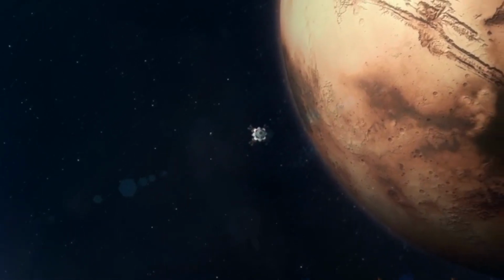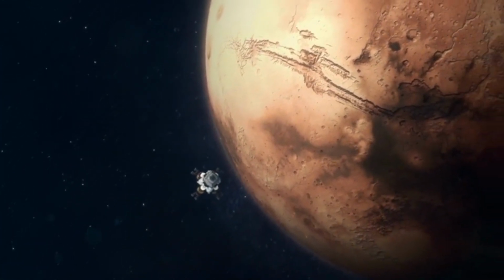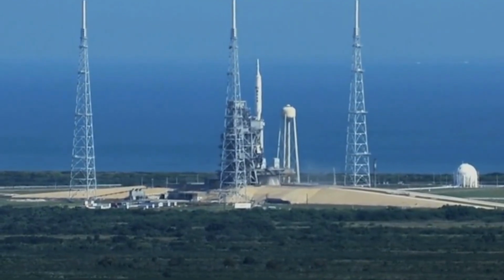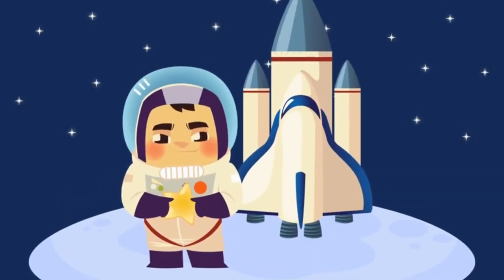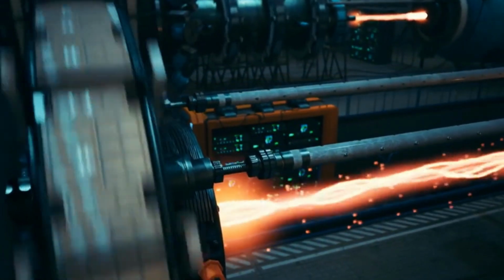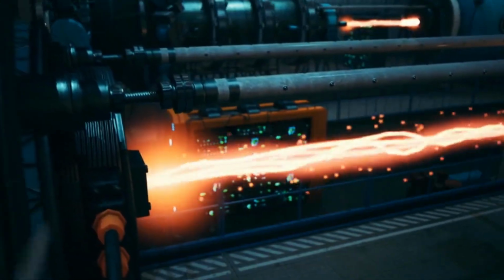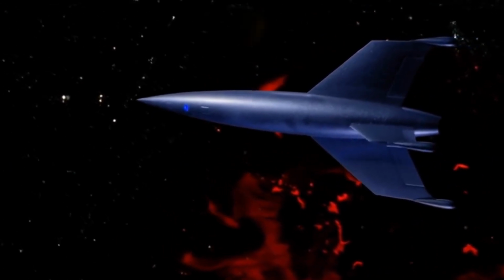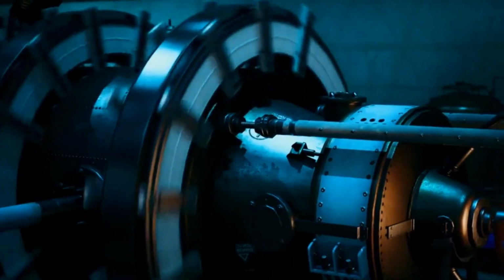best video episode Explore Universe and History with us Episodes:136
My channel name is
DISCOVERY TM